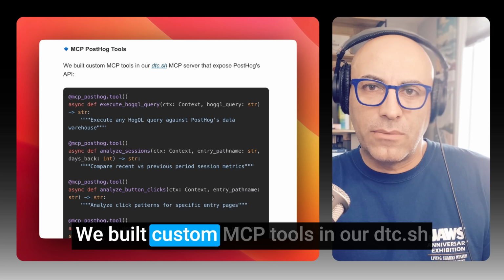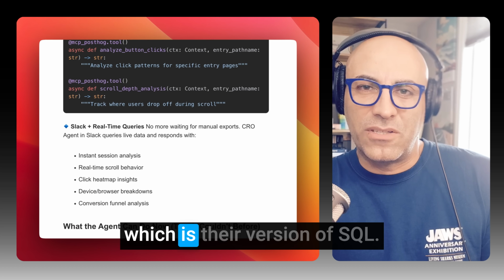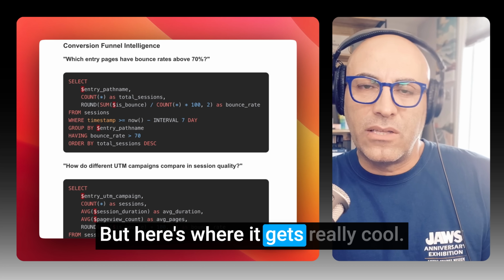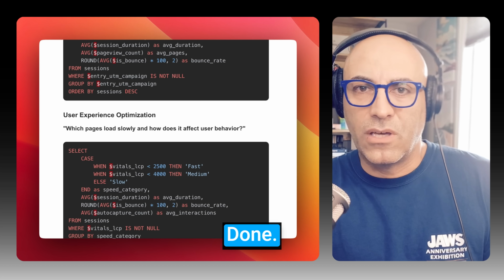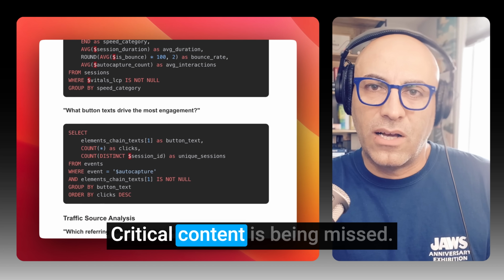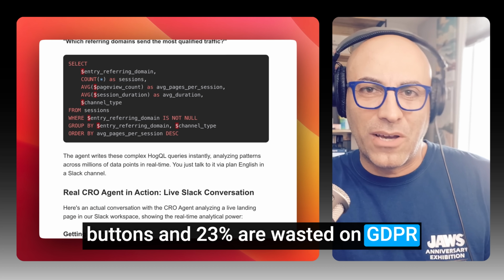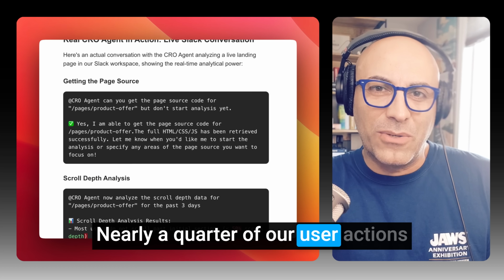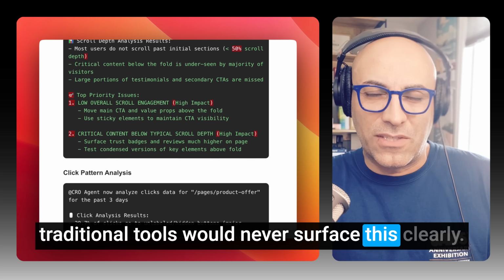(A Better) Agentic CRO via MCP Using PostHog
What if an AI agent could analyze your landing page traffic in real-time and tell you exactly why users aren't converting?

to implement AI agents at your brand.

In this video, I show you how we built a CRO (Conversion Rate Optimization) agent using PostHog + Model Context Protocol that discovered:

- 29.7% of clicks going to unlabeled/broken buttons
- 23% of user actions wasted on unnecessary cookie popups
- Critical performance issues affecting many sessions
- Specific optimization opportunities worth 15-40% conversion improvements

What You'll Learn:

- Why traditional analytics tools (Hotjar, Clarity) are too limited for serious agentic CRO
- How PostHog's ClickHouse database enables real-time user behavior analysis
- Building custom MCP tools that let AI agents query live data
- Real Slack conversation showing the agent in action
- Specific insights that would take humans hours to discover manually

The Power of Agentic CRO:

Instead of looking at dashboards → making guesses → waiting weeks for A/B test results...

You can now: Query behavior → identify patterns → generate solutions → deploy code → measure impact INSTANTLY.

Technical Stack:

- PostHog for real-time user behavior data
- ClickHouse database for fast analytics queries
- dtc.sh Model Context Protocol (MCP) for AI agent integration
- Slack for conversational interface

Real Results Shown:

- Analysis of 1,626 user sessions
- 34% bounce rate optimization opportunities
- Geographic analysis revealing unnecessary GDPR friction for US users
- Performance bottlenecks affecting 15% of sessions
- Button click distribution analysis across entire page

Key Takeaway:

The future of CRO isn't prettier dashboards - it's AI agents that understand your users better than you do and can fix conversion problems while you sleep.